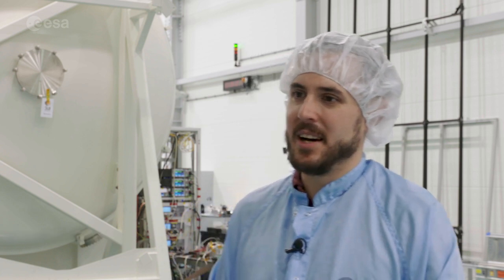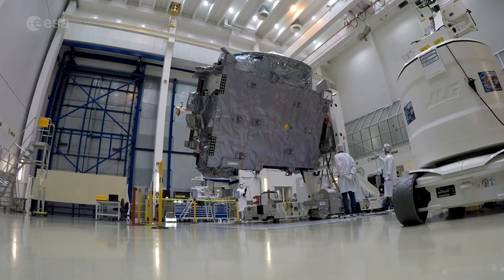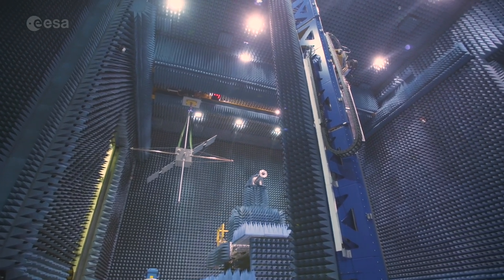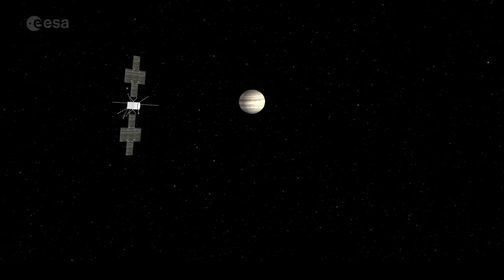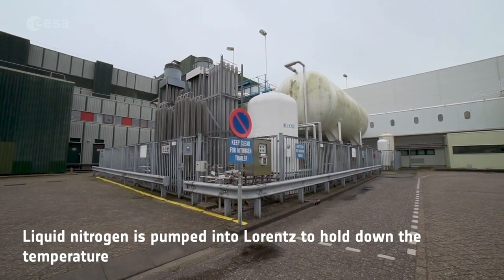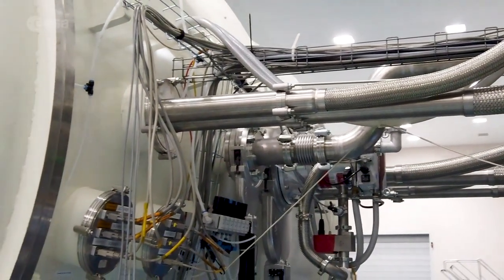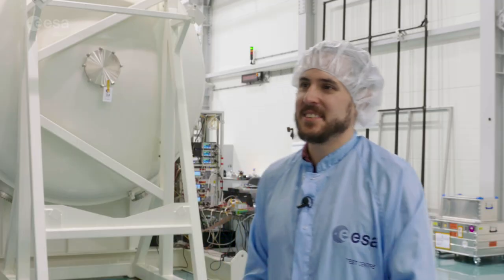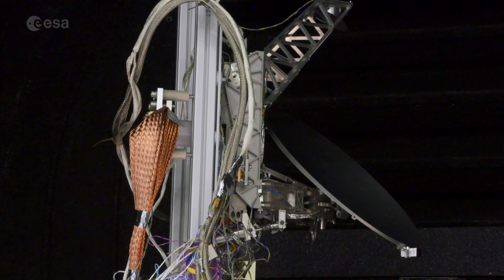Ultra-cool test of Jupiter instrument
An instrument destined for Jupiter orbit undergoes eight days of cryogenic radio-frequency testing using a new test facility at ESA’s ESTEC technical centre in the Netherlands. The Submillimetre Wave Instrument of ESA’s Juice mission will survey the churning atmosphere of Jupiter and the scanty atmospheres of its Galilean moons.

Testing took place in ESA’s custom-built Low-temperature Near-field Terahertz chamber, or Lorentz. The first chamber of its kind, the 2.8-m diameter Lorentz chamber can perform high-frequency radio-frequency testing in realistic space conditions, combining space-quality vacuum with ultra-low temperatures.